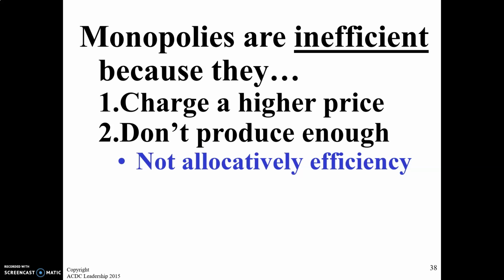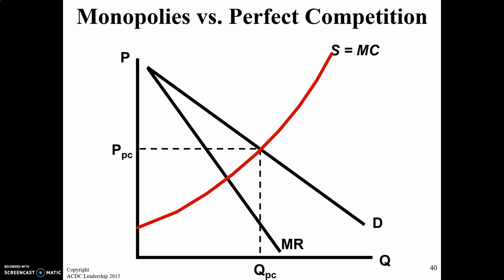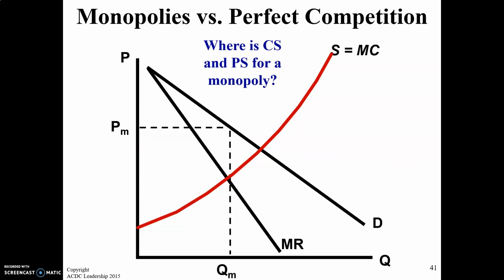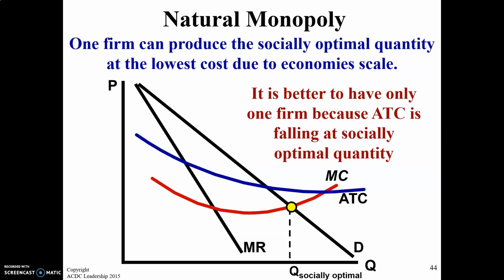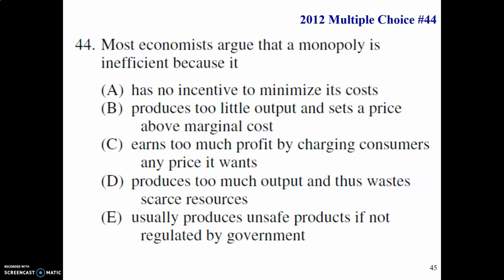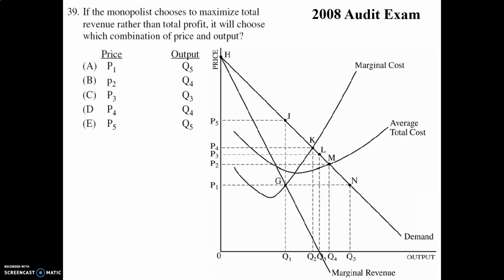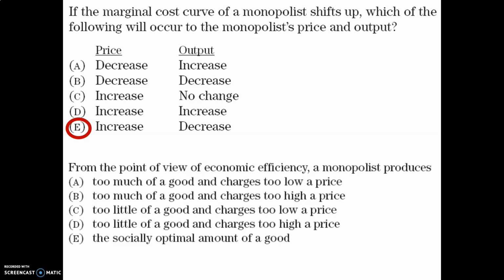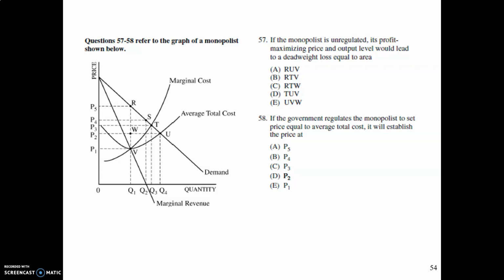4.1 Monopolies - Video Lesson 3